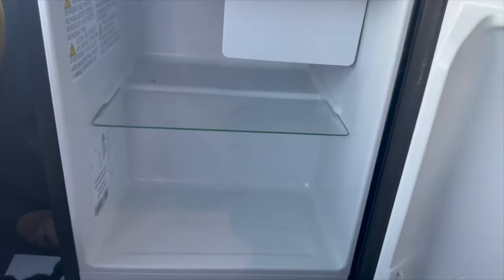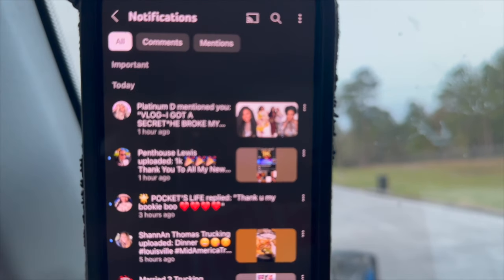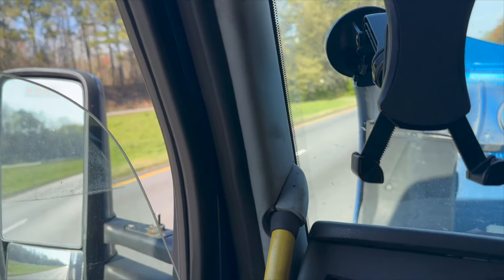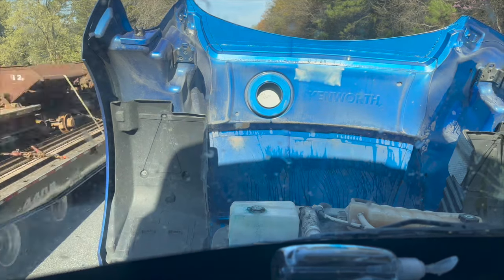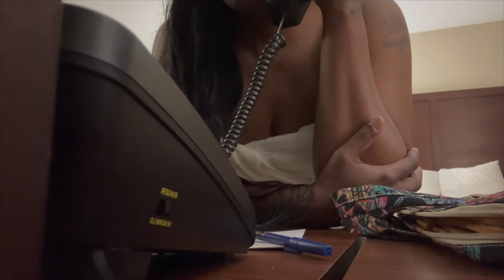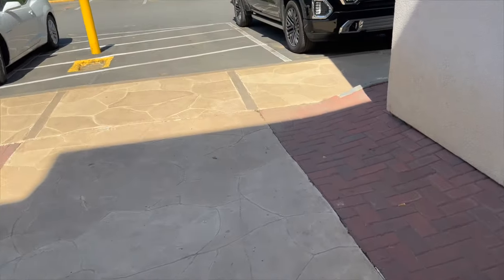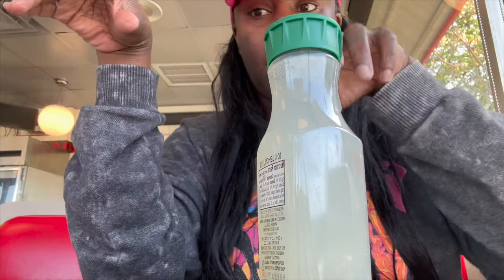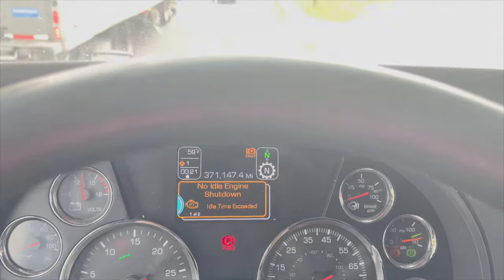vlog| a big YouTuber shouted me out| stranded in north Carolina| it only got worse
THANKYOU @PlatinumD  💞

2603 W Broward Blvd
suite 203-1236
Fort Lauderdale, FL
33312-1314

ALL IN ALL I HOPE YOU ENJOYED THE VIDEO
❤️LOVE BUGS 🐜

How I got into trucking

How I became a convicted felon

How I started stripping